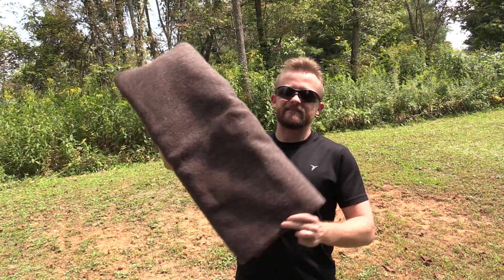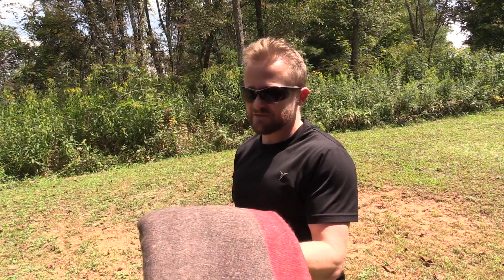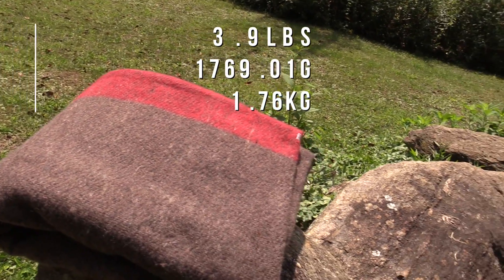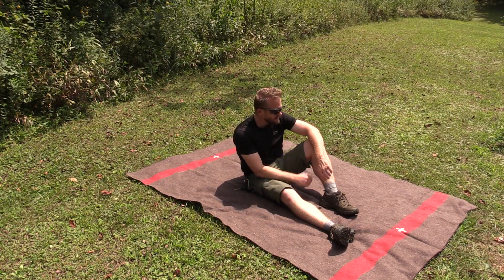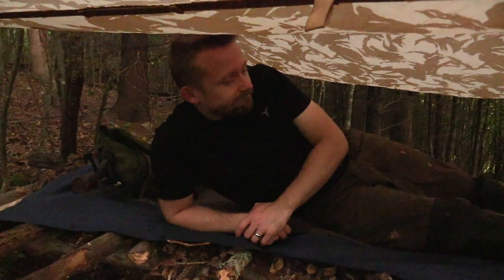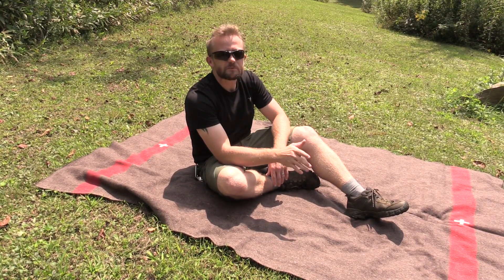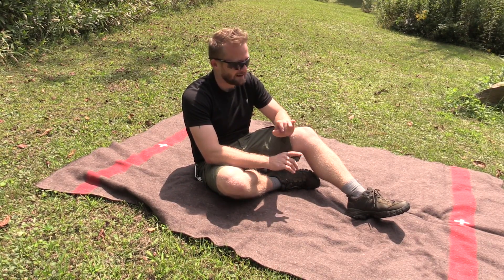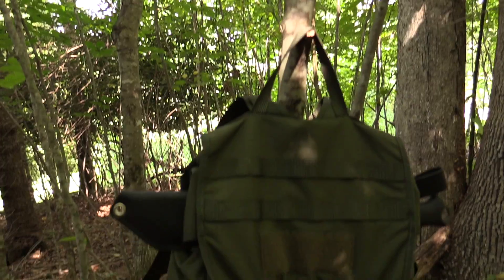Budget Friendly Bushcraft Blanket - Swiss Heavyweight Blanket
Today Luke is discussing the Swiss Army Heavyweight Wool Blanket.
Is it the perfect Bushcraft blanket at a budget friendly price?
Decide for yourself now in this quick video!

Price :
Heavy – $32.99
Light - $24.99

Original Swiss Wool Blankets have a long history of being some of the best wool blankets ever made but after all of these years they are hard to find and if located, they are very expensive.  Paying $160 for one is very common place.

Dark taupe with burgandy

Beautiful copy of the Swiss Army Blanket. We had these extra heavyweight ones made. Hand sewn white cross on each end. 70 percent wool. Measures 60" x 84". Weighs a very nice 5.9 pounds. Shades of brown will vary a bit.

Hardly ever has there been a blanket that is more famous and sought after then the Swiss Army Blanket. For 20 years we sold the original stock from the Swiss Army until it was completely sold out worldwide.  So... using the precise original specifications we re-created these beautiful blankets at a very affordable price.  70% fine wool with a white stitched cross. Measures 60 x 80 inches and weighs a whopping 3.9 pounds.

Somewhere a couple years back during my clothing / blanket research I stumbled on an article that referenced studies the Wehrmacht conducted on wool content in uniforms during the war. If memory serves they found that they could get down to around ~70% wool content before they had any significant change in the insulative qualities of their wool uniforms.

As it stands, that made the 80/20 blends a pretty easy buy for me, and a significant savings over shelling out for the 100% wool Italian blankets. Your mileage may vary.
Review :
Excellent Quality blankets at a terrific cost
Tightly woven
Very warm

Con
Slightly scratchy against the skin with a military surplus smell which makes sense considering that these are coming from a military surplus provider

I would recommend washing these by hand in the tub a few times with some fabric softener and lanolin.  You can even add some eucalyptus to the mixture for a natural bug repellant!

Once you wash it, let it air dry.  Don’t throw this in the dryer unless you want to shrink the hell out of it.

These make excellent bushcraft and truck blankets.  Get one, wash it, treat it to make it softer at a terrific value.

Make sure to check out TOGR website.